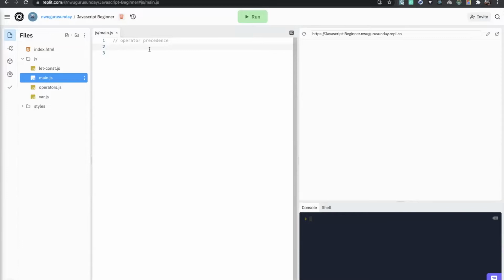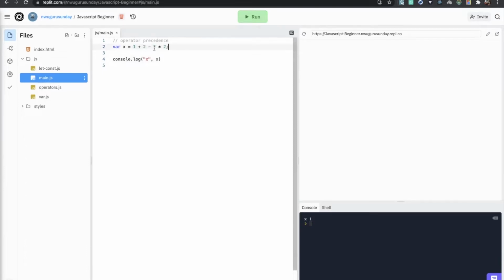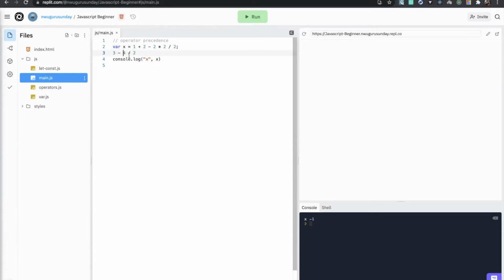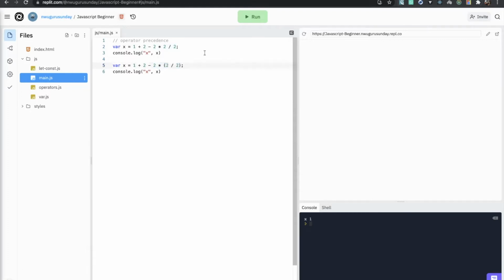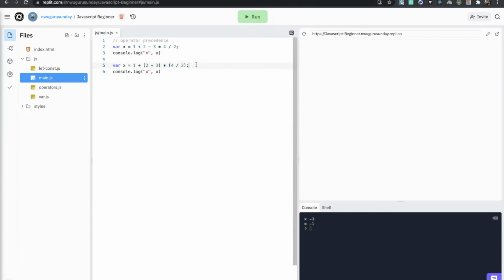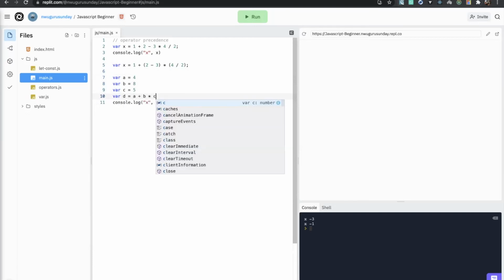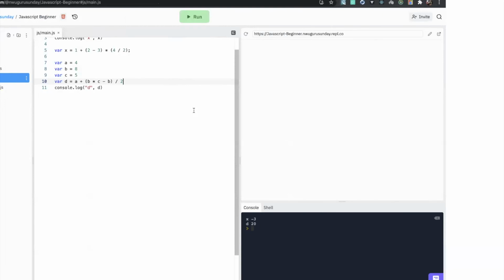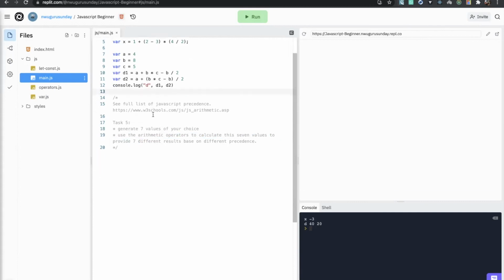JavaScript Beginner ⭐⭐⭐⭐⭐ PRECEDENCE 😎